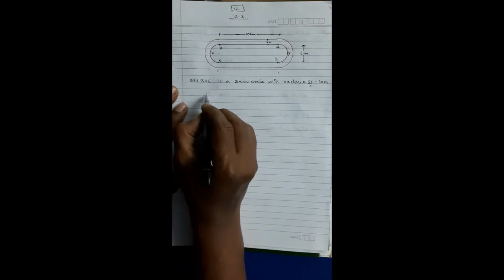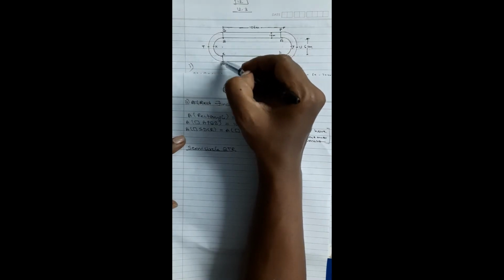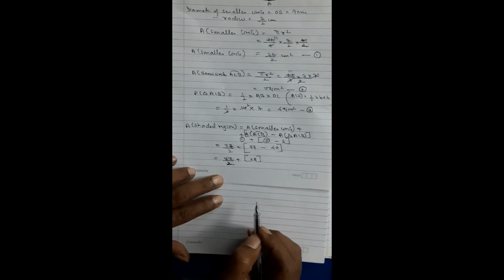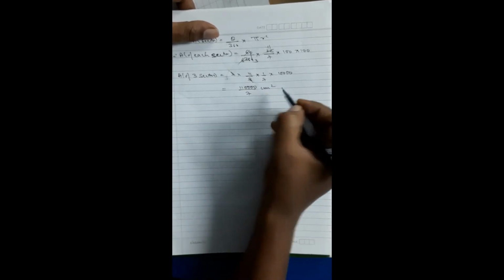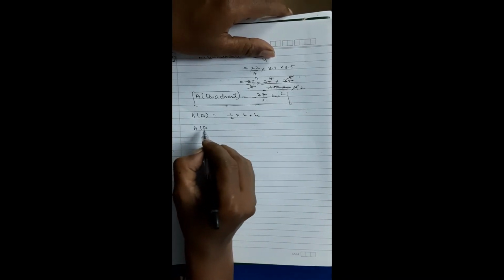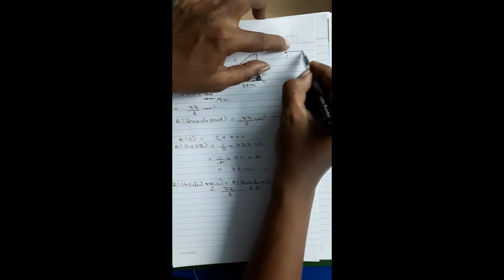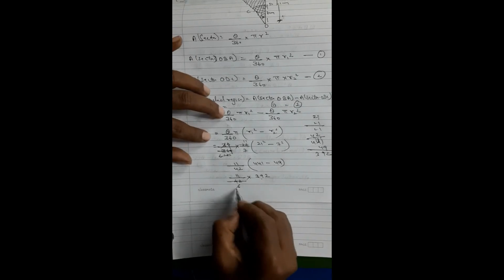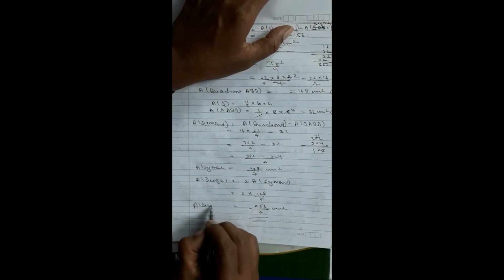CBSE X Ch12 Area of circle Ex 12.3 Q8 to Q16